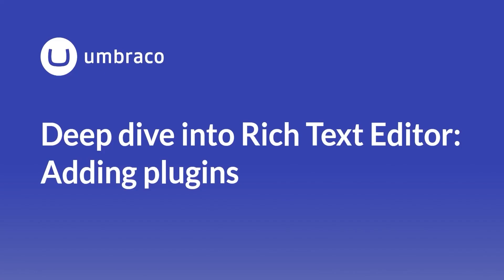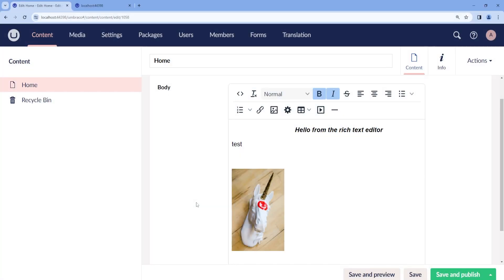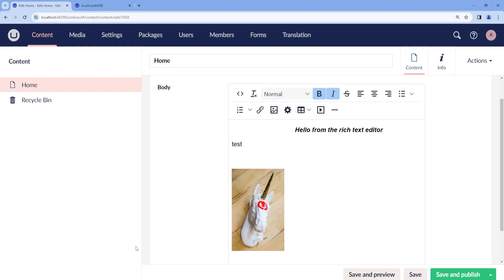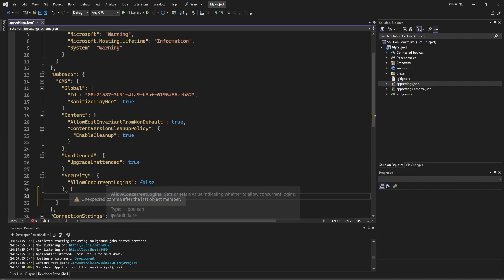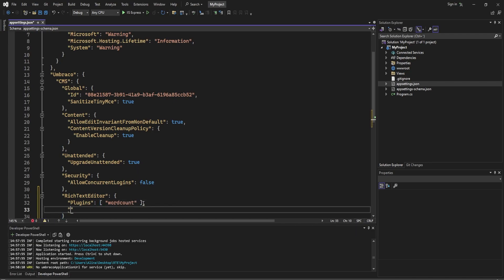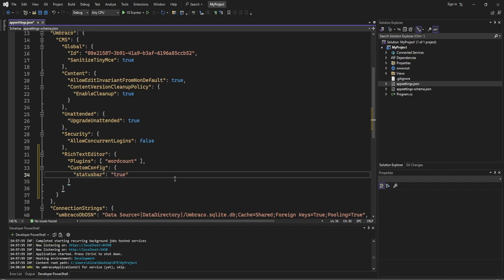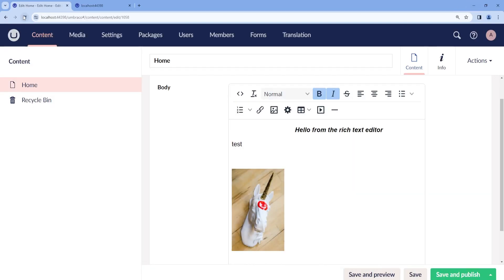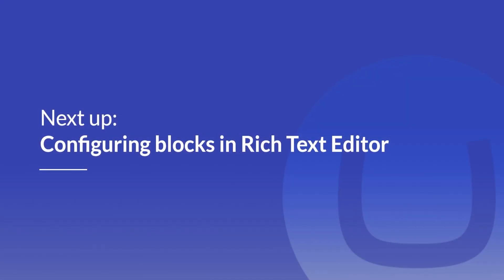Deep dive into Rich Text Editor: Adding plugins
In this playlist, we are going to cover the process of working, configuring and making the Rich Text Editor(RTE)  more customizable using plugins, blocks, and styles.

This video will cover how we can extend the Rich Text Editor by adding a plugin.